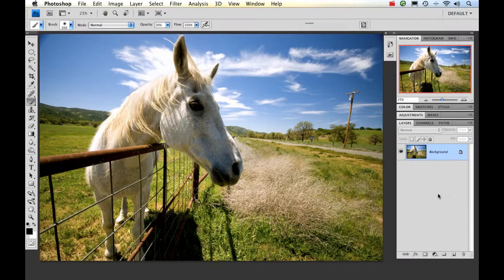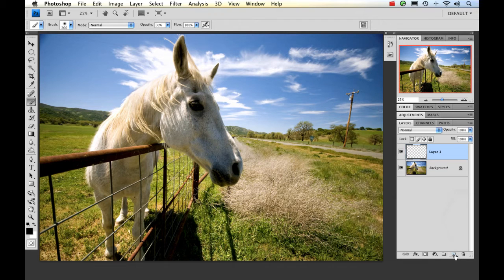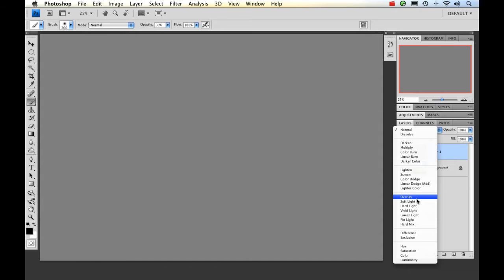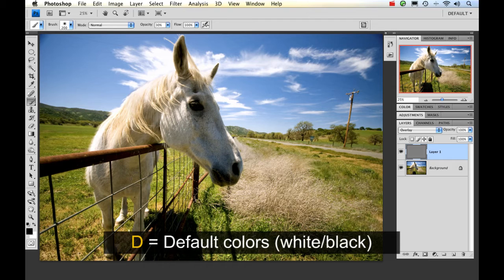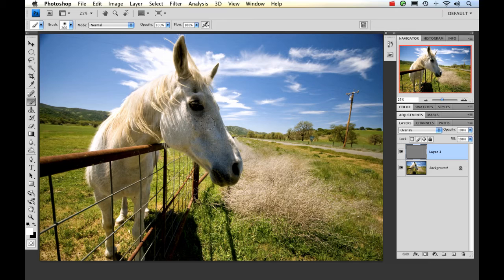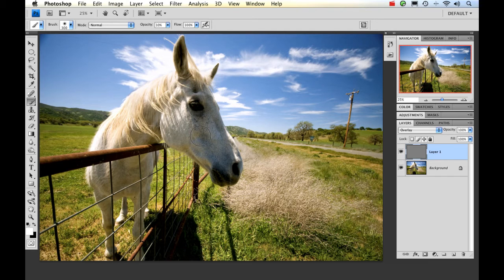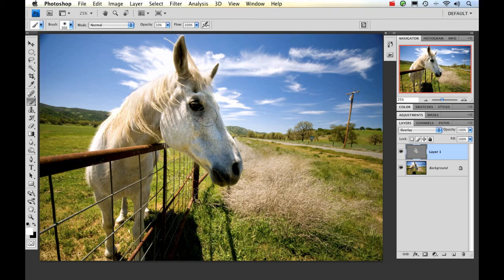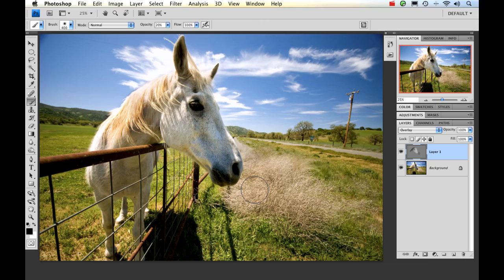Dodging & Burning in Photoshop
Nicole Young shows you how to non-destructively dodge and burn in Photoshop CS.